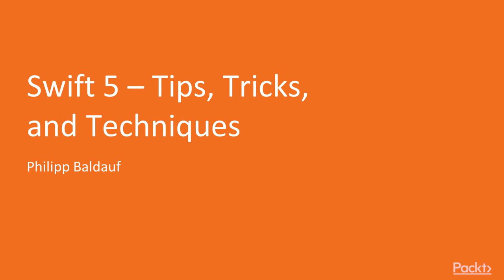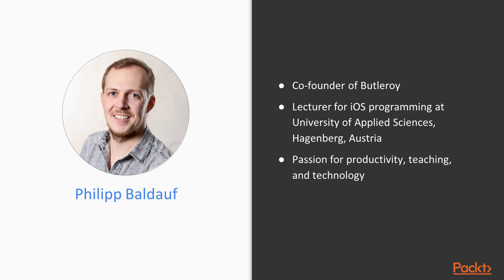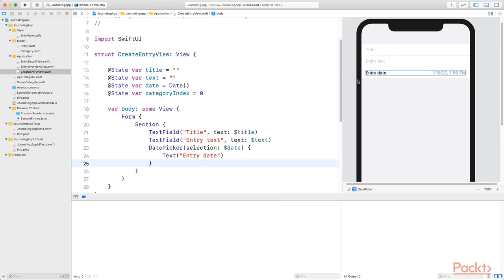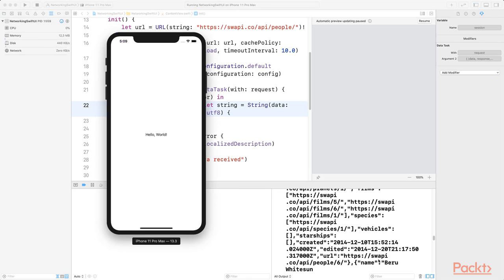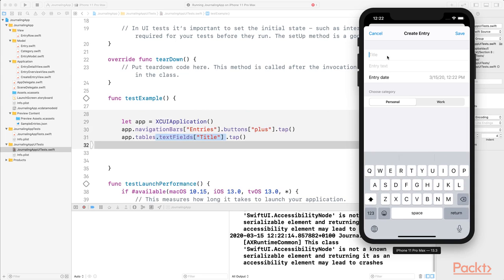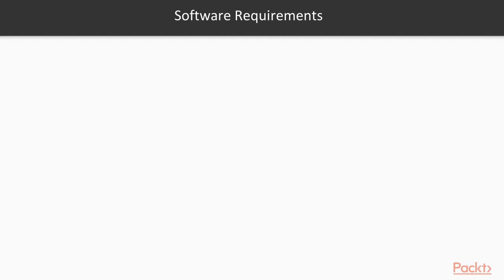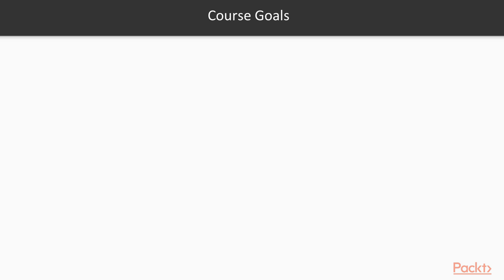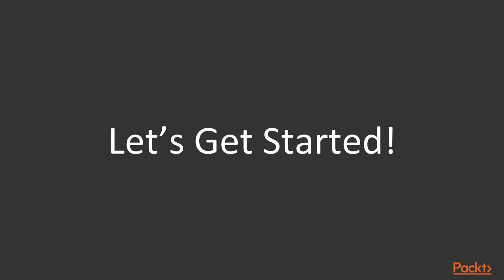Swift 5 Tips Tricks and Techniques: The Course Overview | packtpub.com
This video tutorial has been taken from Swift 5 Tips Tricks and Techniques. You can learn more and buy the full video course